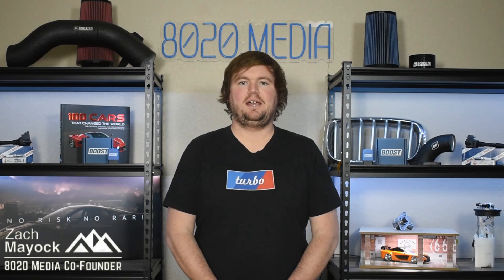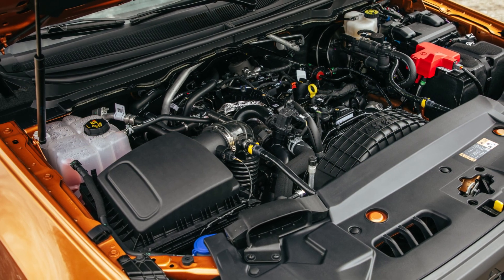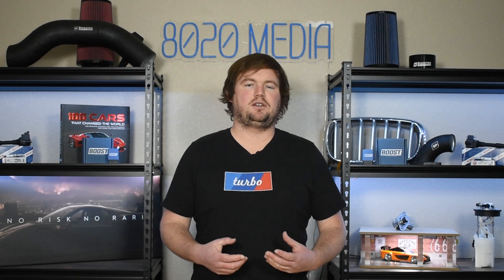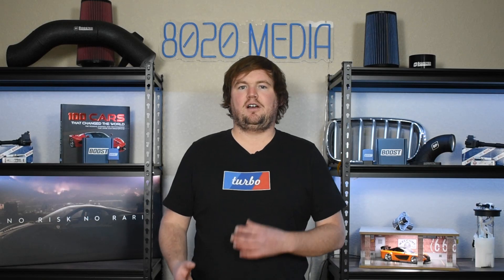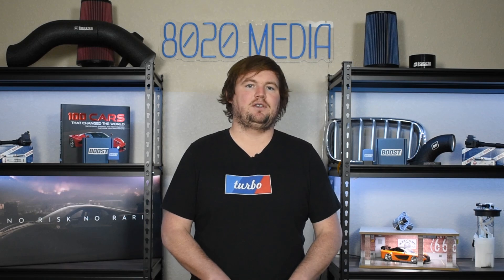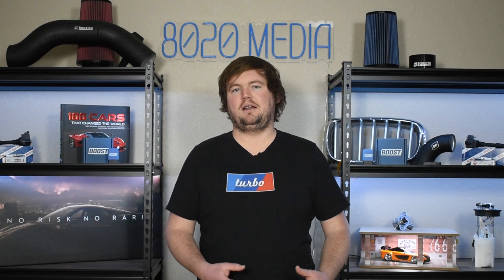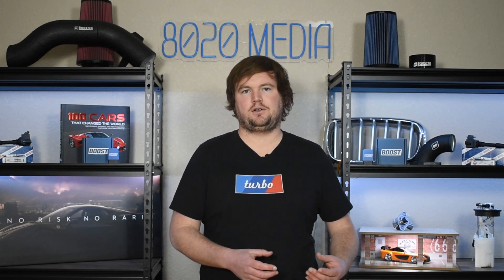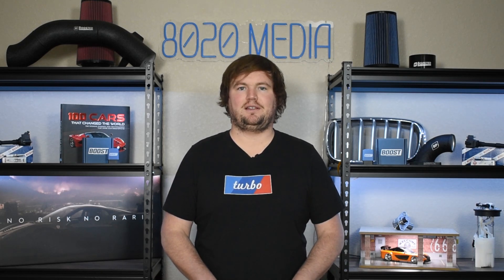Ford’s 2.3L vs 2.7L EcoBoost: Which is Better?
In this video, Zach compares Ford’s 2.3 EcoBoost and 2.7 EcoBoost engines in a comprehensive analysis that covers everything from engine specifications and performance metrics to reliability and fuel economy. He breaks down the key features of both engines, examining horsepower, torque, and real-world efficiency, while also discussing their overall performance potential and long-term durability. Whether you're focused on everyday driving, seeking to maximize performance, or weighing fuel economy against reliability, our detailed comparison provides valuable insights into which engine might be better suited for your needs.

8020 Automotive owns and operates a portfolio of content websites and eCommerce stores in the Automotive industry. We provide over a million monthly readers with high-quality automotive content, focused predominantly on technical and performance modification guides.
00:14 – Ford’s 2.3L vs 2.7L EcoBoost: Introduction & Engine Specs
00:58 – 2.7 EcoBoost vs 2.3 EcoBoost: Performance
02:27 – 2.3 vs 2.7 EcoBoost: Performance Potential
04:11 – Ford’s 2.7 EcoBoost vs 2.3 EcoBoost: Reliability & Maintenance Costs
05:40 – Ford’s 2.3L vs 2.7L EcoBoost: Price & Fuel Economy
07:36 – Ford’s 2.3L vs 2.7L EcoBoost: Summary
08:47 – Ford’s 2.7L vs 2.3L EcoBoost: Which is Better?